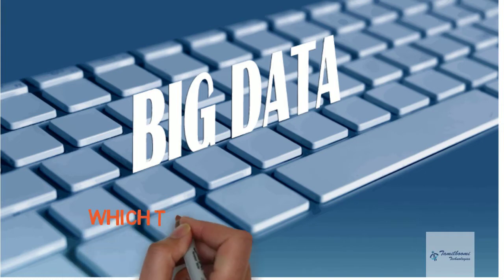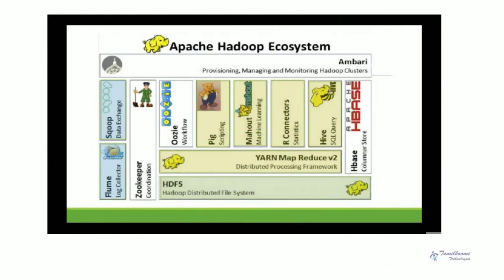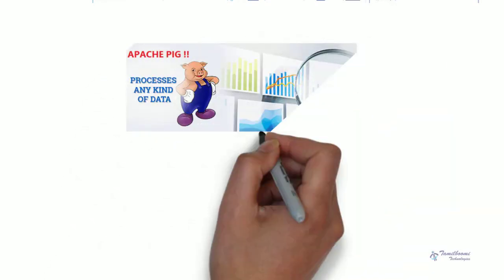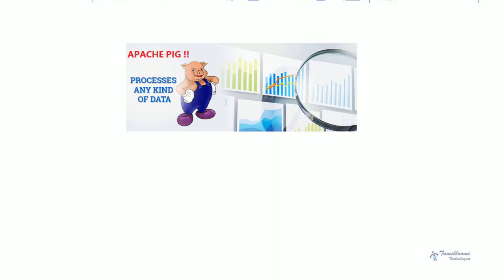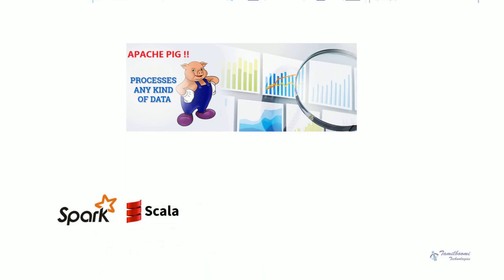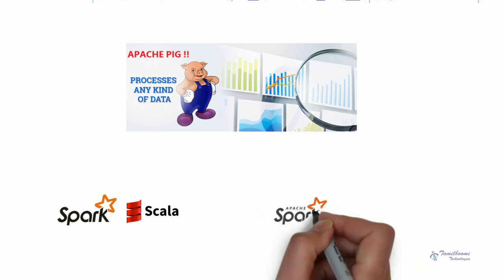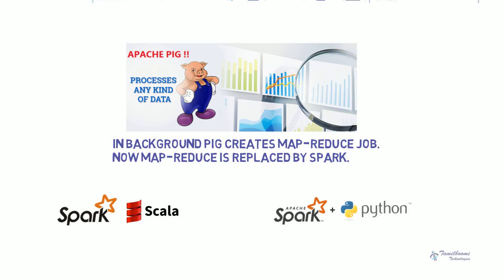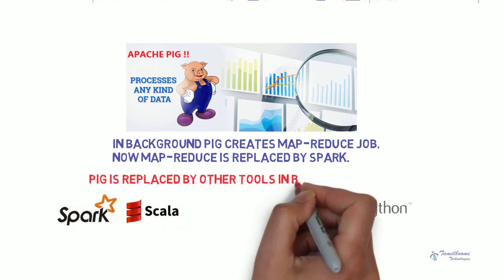DON'T LEARN THIS TOOL IN BIGDATA | Bigdata News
Bigdata is growing rapidly new tools are arriving but old tools are not being used such tool is PIG.
Should we learn pig or not?
which tool in bigdata we don't have to learn its explained in this video.